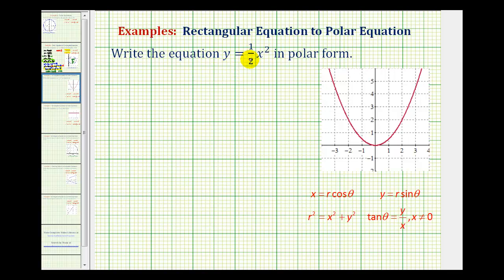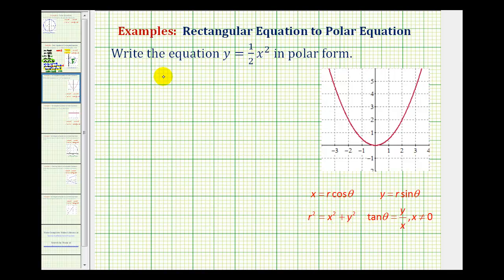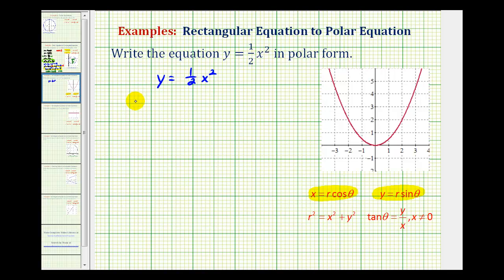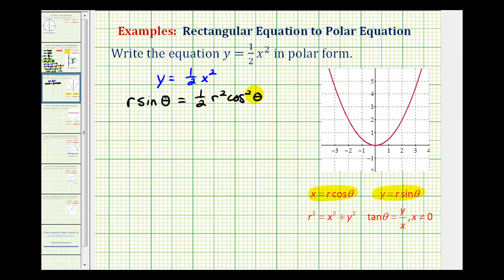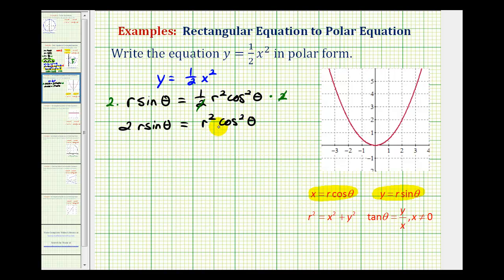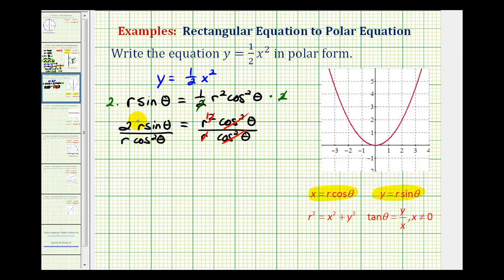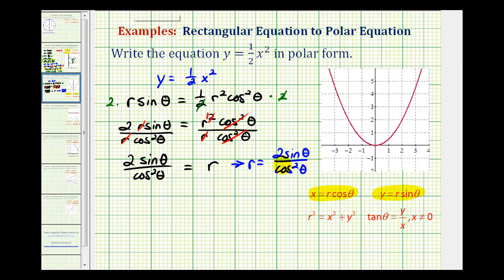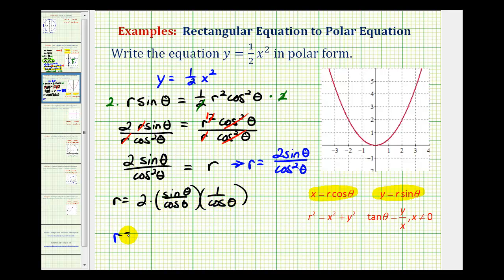Ex: Find the Polar Equation for a Parabola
This video explains how to write a the polar equation for a parabola given in rectangular form.